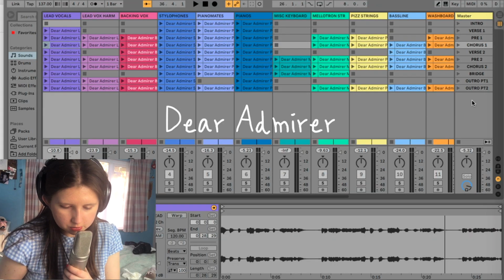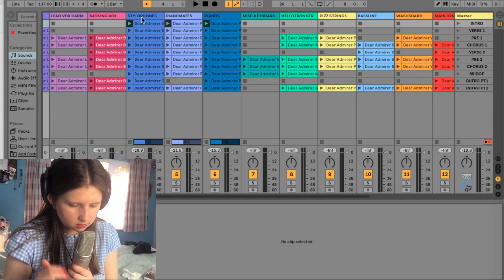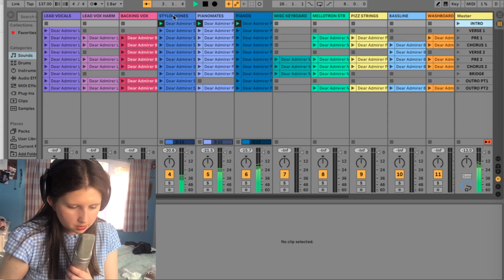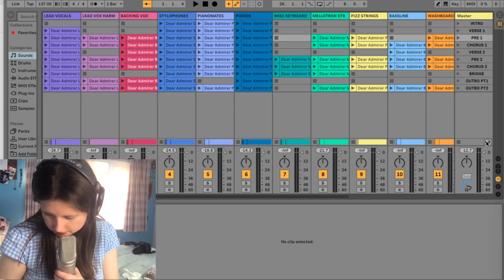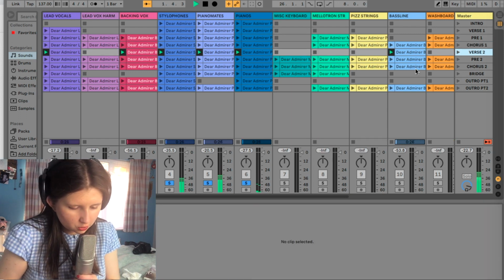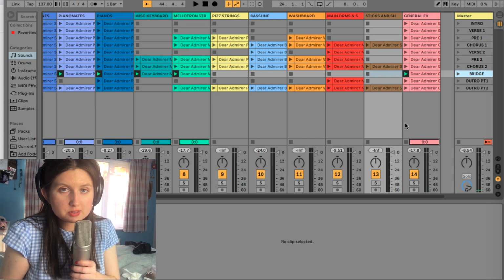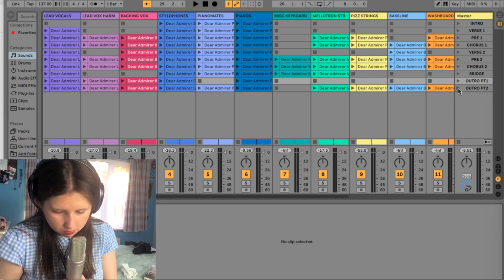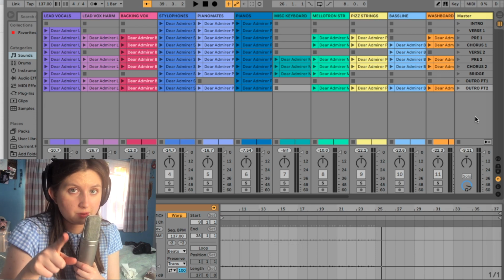Making Dear Admirer | Mari Dangerfield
After a poll I ran on Twitter earlier this year I decided to go ahead and make this series on how myself and co-producer Jamie made Dear admirer, Hardwired and Love Machine a reality!
In this first video learn about how Dear admirer was constructed, including the weird way I had to record the pianomate! Enjoy :)
Hi! I'm Mari Dangerfield and I'm an alt. pop artist, composer and producer.

This channel is best known for the 'multi-tracked stylophone' covers I've created but I also upload:

Original music, non-stylophone covers and vlogs.

- NEW VIDEOS ON MONDAYS (MOSTLY)